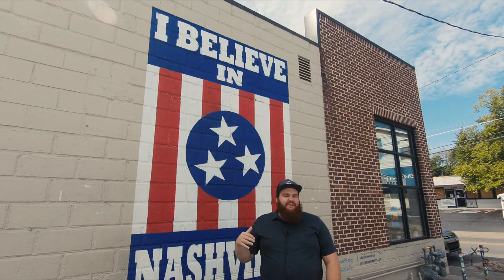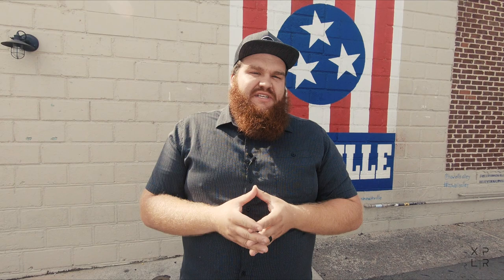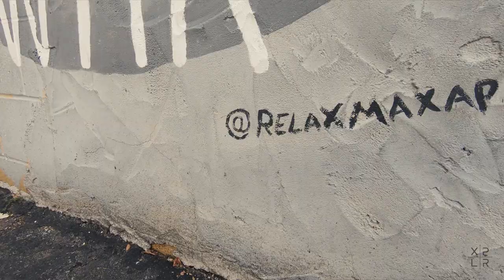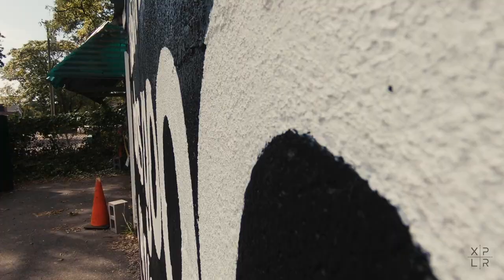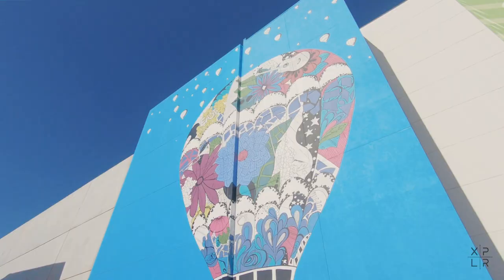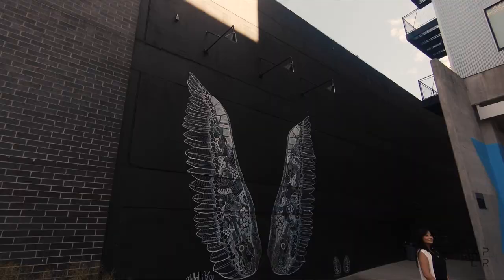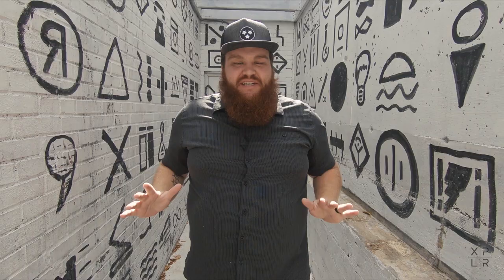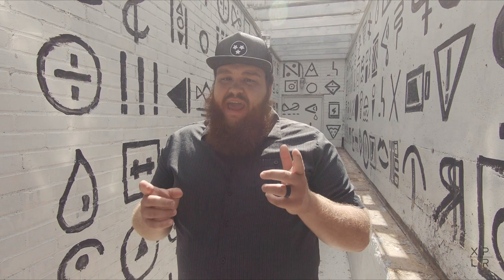Top 6 Murals To Take a Photo With in Nashville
Nashville has become known for having very creative murals on the side of almost every building available in popular neighborhoods. There are many murals to take pictures of and you see then EVERYWHERE on Instagram. This video unveils our list of the top 6 murals that we’ve seen on Instagram that people are taking photos with.